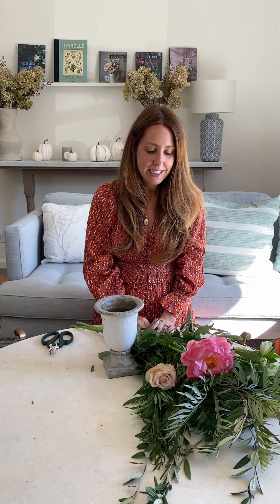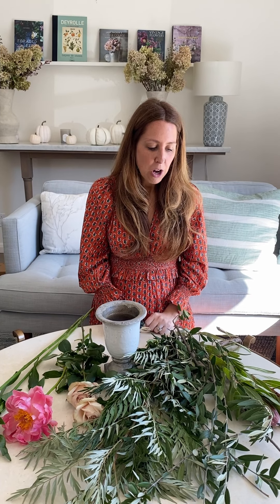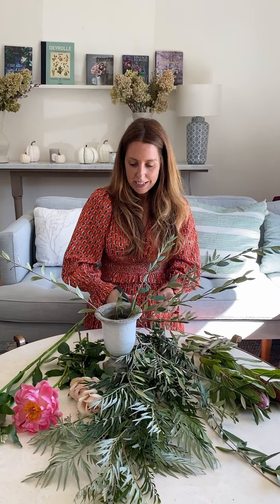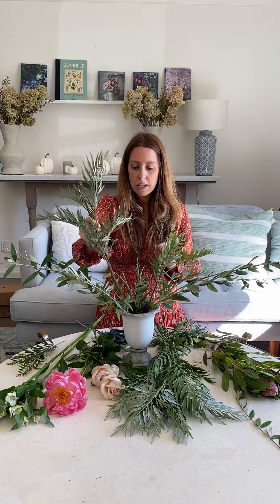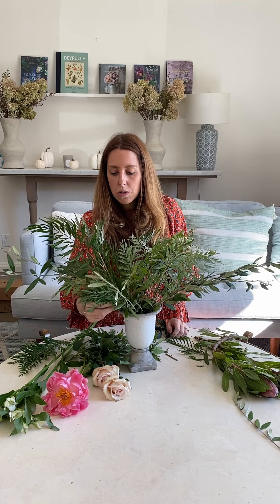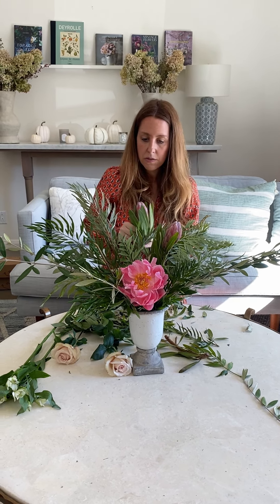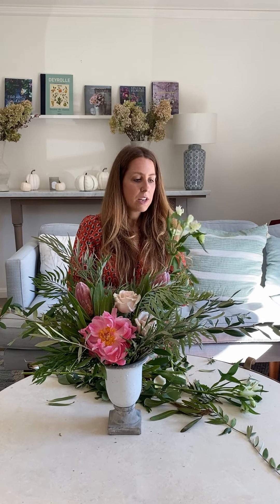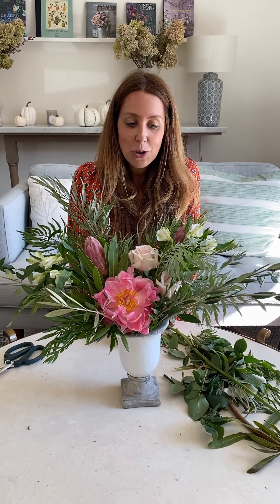Peony in Fall